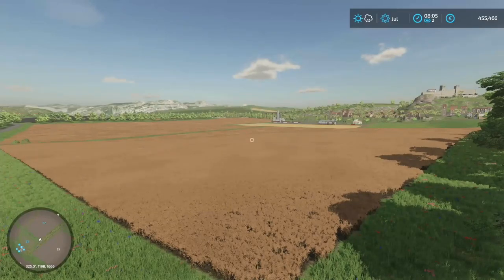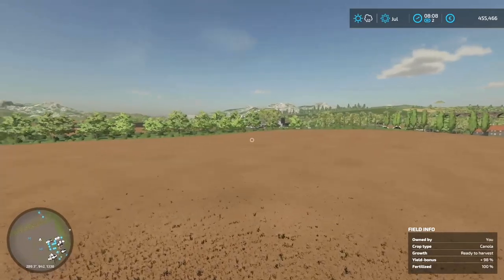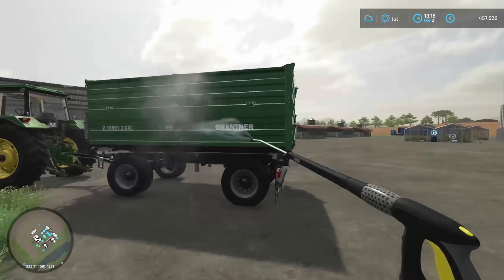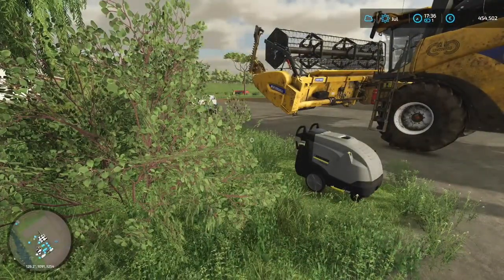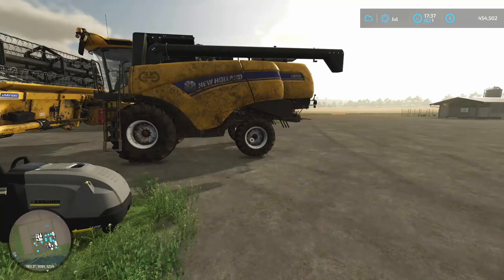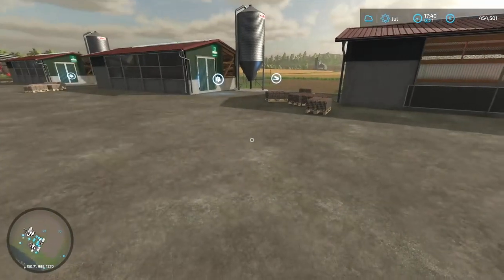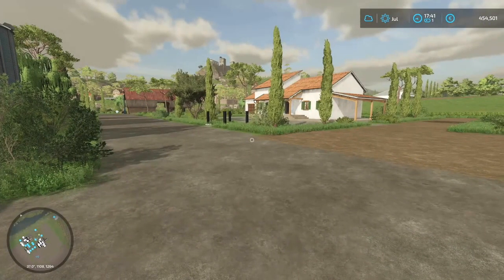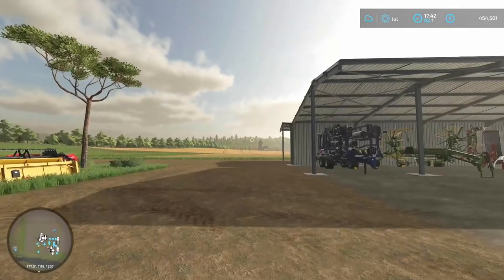FS22 Volksleron map - Did we harvest enough Canola? Episode 9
In the nineth episode we have our biggest harvest of canola and wheat, will we harvest enough canola to run the oil mill all year?  This is a map mod which can be found on most FS22 mod sites.  I'll give my opinion on the map throughout the series.

I stream on average 3 times per week on Euro Truck Simulator 2, American Truck Simulator, Farming Sim 22 and other simulator games.  I stream on YouTube and Twitch.

Hardware / Software
GOXLR
Logitech G27, pedals and SKRS H shifter
Logitech G29 modified wheel (Assetto Corsa Competizione)
Fanatec CSL pedals
TrackIR
Logitech Stream cam
GoPro 7 & 9
Macrodeck
Samsung tablet